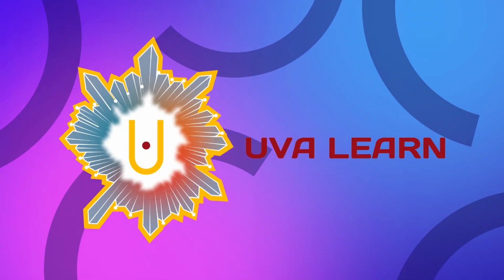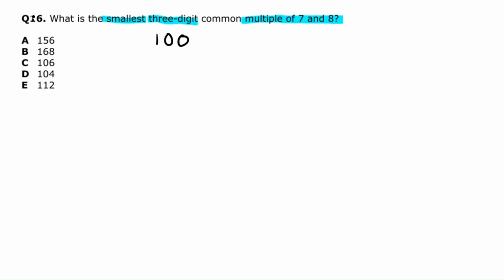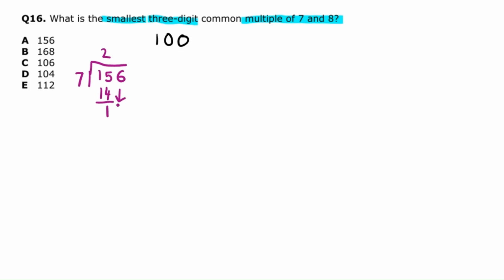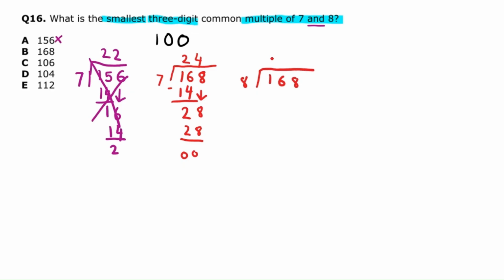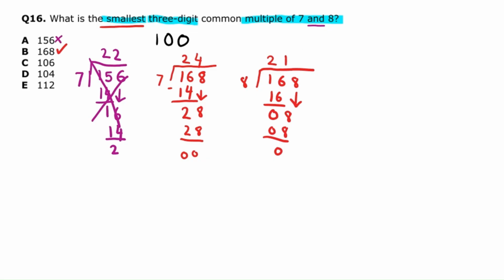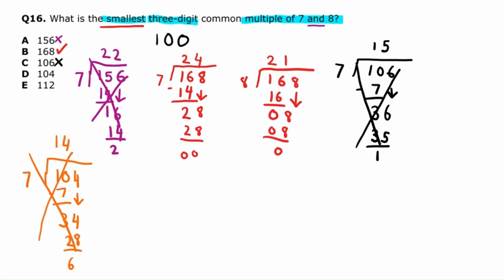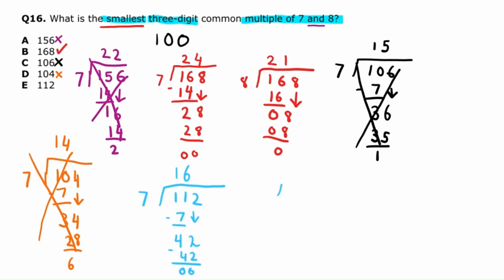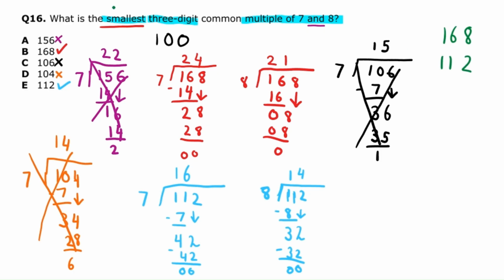CAN YOU SOLVE THIS HARD & TRICKY MATHS QUESTION OF S.A.T AND 11+ EXAMS PART – 6 | QUIZ CHALLENGE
If you think I did enough efforts to make this video, please support me to buy a coffee

Welcome to UVA learn, this video will help you to prepare your SAT & 11 plus exams as we explain tricky hard maths questions

Whether you're just starting out, or need a quick refresher, this is the video for you if you're looking for help to prepare your SAT & 11 plus exams

About: UVA learn is an educational channel that offers instructional videos to anyone looking to gain deep knowledge with maths!

# number bonds
# Tally charts
# Maths
# Coordinate plane
# Addition
# Subtraction
# Shapes
# Ordinal Numbers
# Picture Graphs
# Length
# Multiplication
# Division
# Time
# Mass
# Fractions
# Volume
# Models
# Measurement
# Angles
# Bar Graphs
# Operations of whole number
# Squares
# Rectangles
# Decimals
# Whole number
# Area triangle
# Volume of cube & cuboid
# Ratio
# Percentage
# Average
# Property of Triangle
# Parallelogram, Rhombus and Trapezium
# Algebra
# Angles In Geometric Figures
# Area and Circumference of Circle
# Speed
# Pie Charts
# Solid Figures and Nets
# Money
# Place values
# Number theory
# Number sequence
# Problem Solving
# Integers
# Equations & variables
# Data & Graph
# Probability
# Statistics
# Units of measurements
# Angles
# Triangles
# Quadrilaterals
# Symmetry
# Transformations
# Three-dimensional figures
# Geometric measurement
# Logical reasoning
# Patterns
# Sequences
# Financial literacy
# Indices
# Properties
# Patterns
# Perimeter and area
# Calculate area

# x-axis
# y-axis, ordered pair (x, y)
# The x-coordinate
# The y-coordinate
# How to read table data
# tables

# 11 plus
# Grammer school
# Grade 3
# Grade 4
# Grade 5
# Grade 6
# Grade 7
# A level
# GCSC
# KS1
# KS2
# KS3
# KS4

# open distance learning university
# Physics class
# virtual learning class
# Maths class

# Olympiad Mathematics
# Checkmate
# Maths with Mr. J
# Koobits
# Mathantics